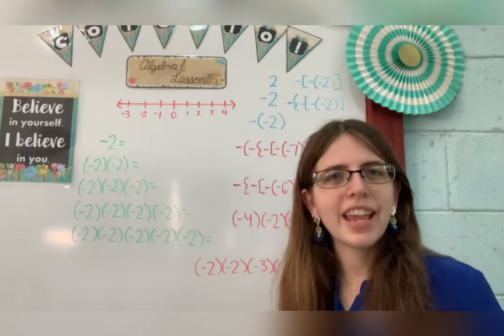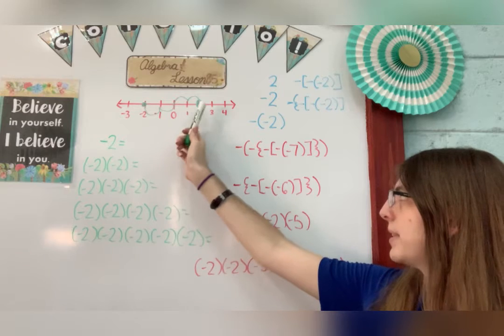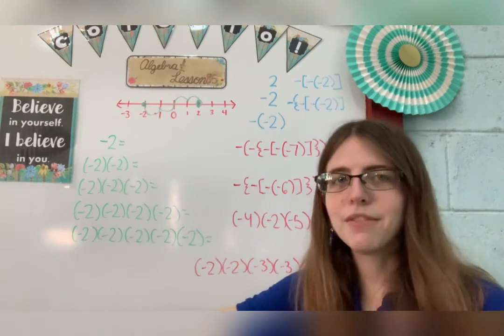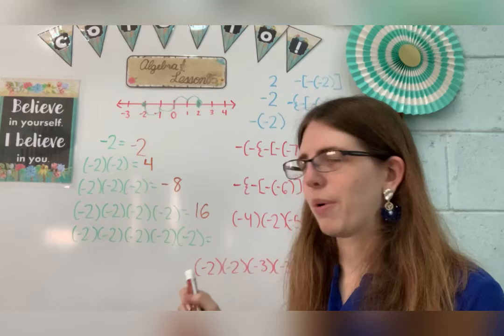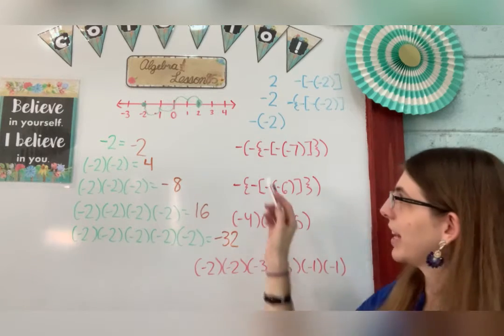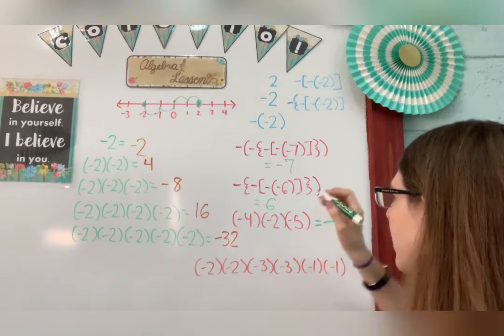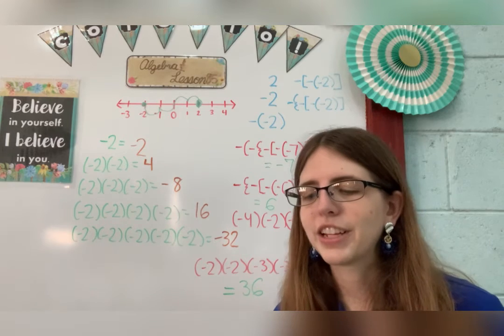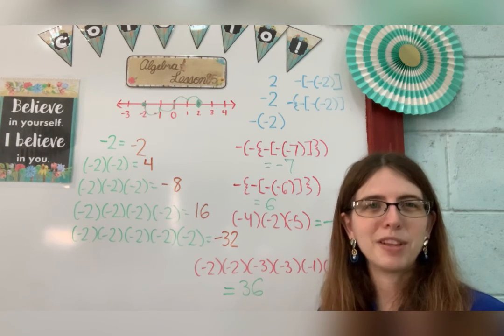Algebra 1/2 Lesson 85